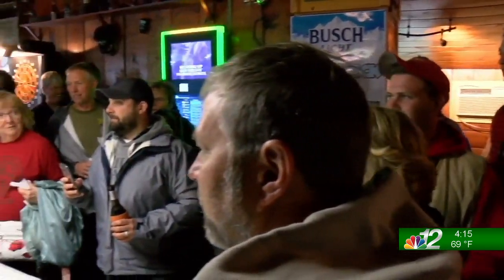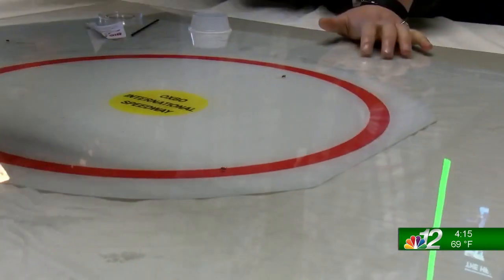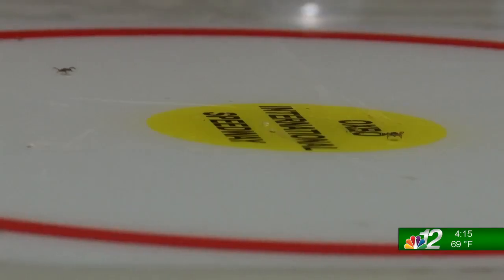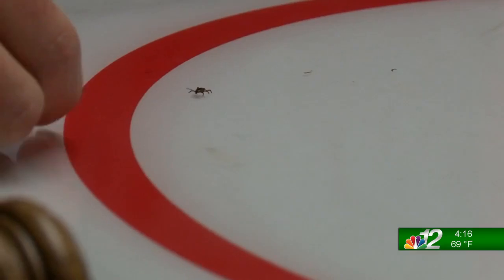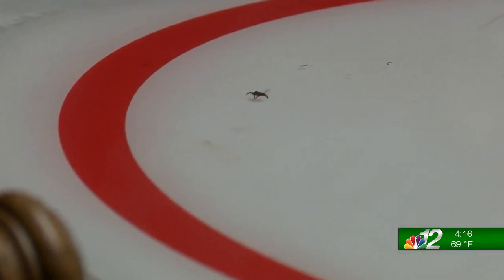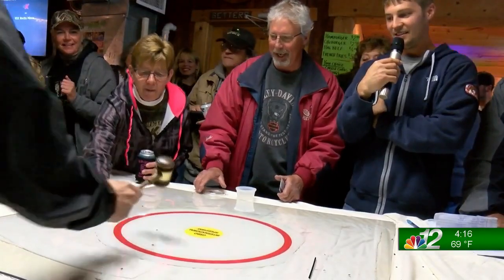Nicole Gerwing (Oxbo Resort) Tick Races 5-17-22